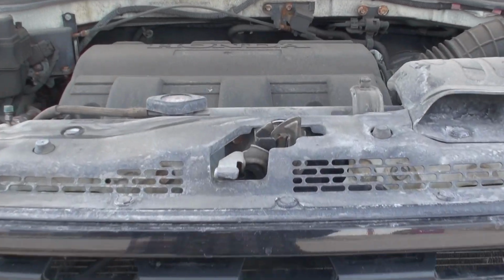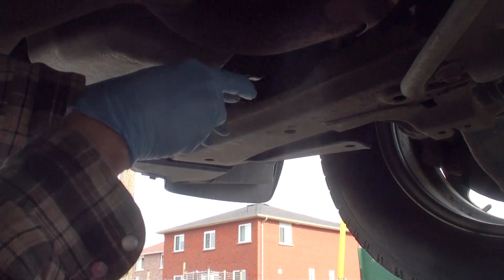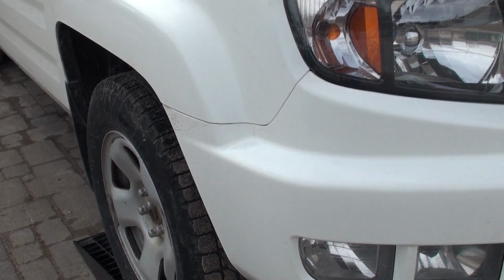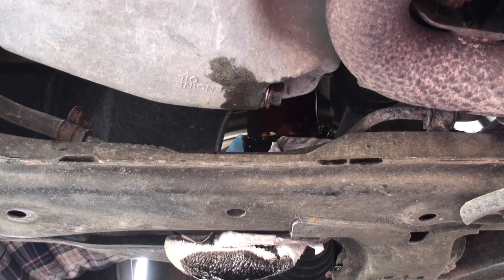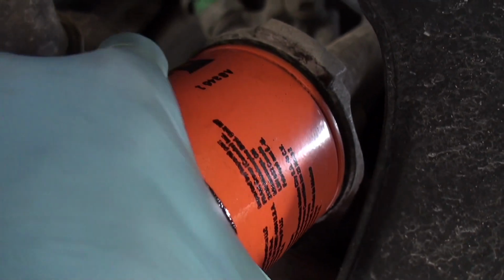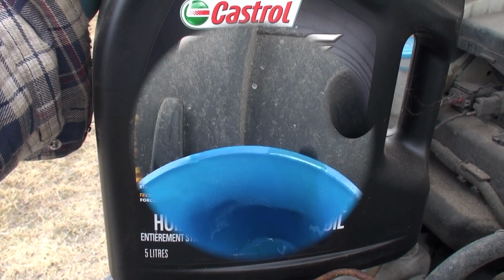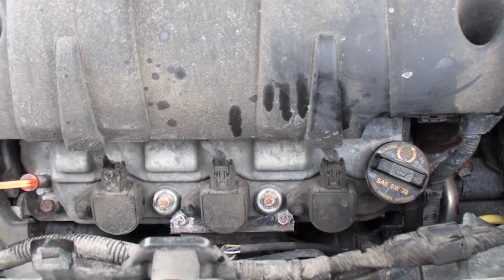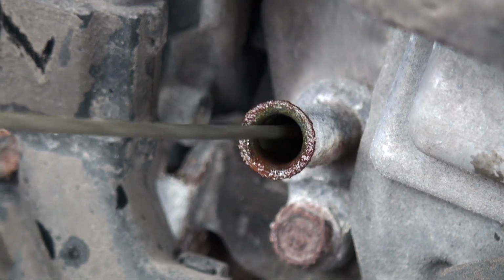Honda Ridgeline Oil Change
This video is about Honda Ridgeline Oil Change.  Most models from 2006 to 2014.

Watch my video on how to reset your oil life on your dash so it will stop annoying you!!

This is not an advertisement but I do like using the Lucas oil stabilizer.  Try it out and let me know what you think.